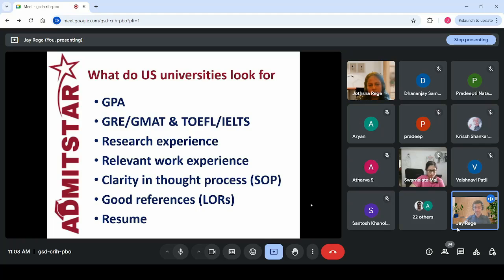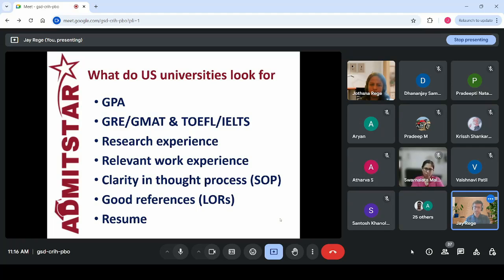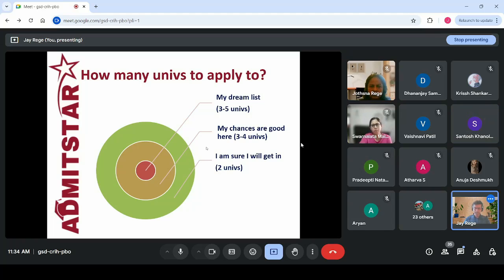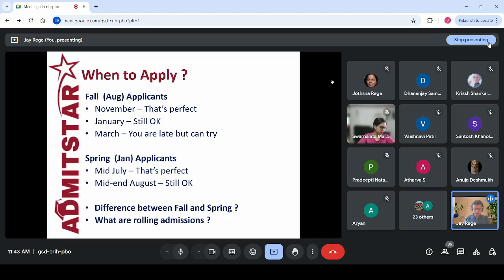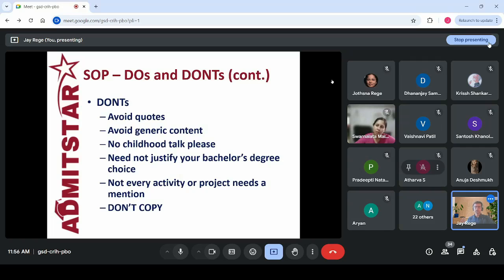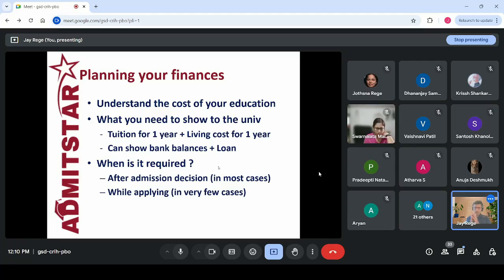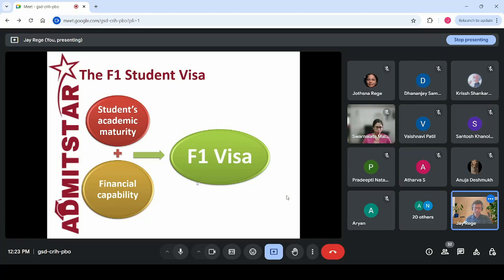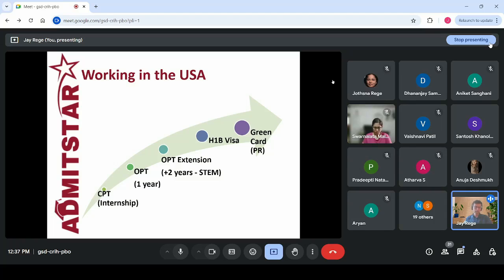MS in USA Webinar - 15 Sep 2024 - Recording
This is a recording of the webinar on MS in USA applications that was held on 15 Sep 2024 at 11 AM. During the Webinar, we discussed topics crucial to MS applications and visas such as University Shortlisting, Writing SOPs, LORs, Finances, Visas and more, as well as answered questions from participants.